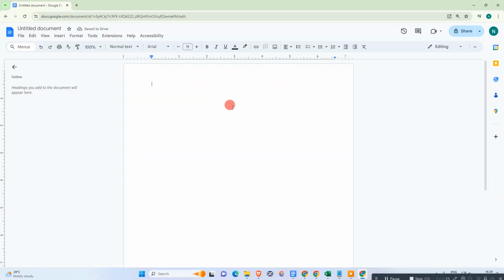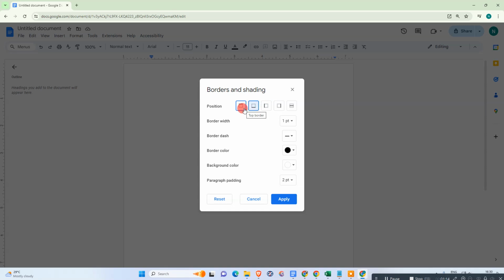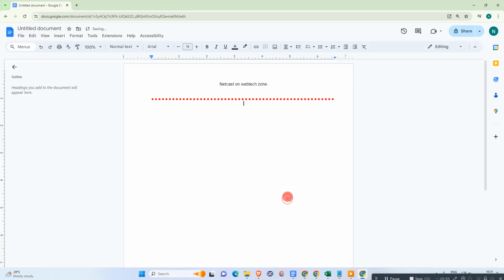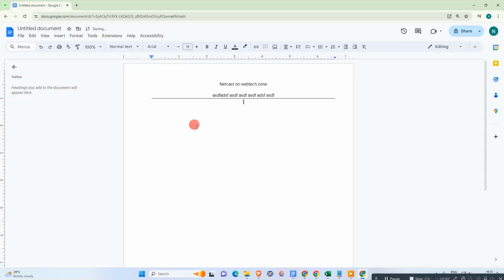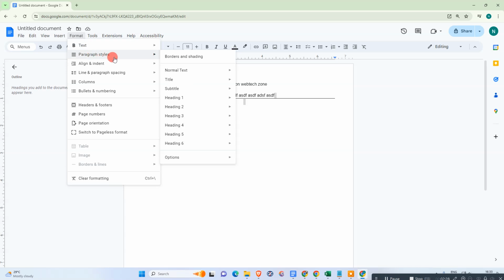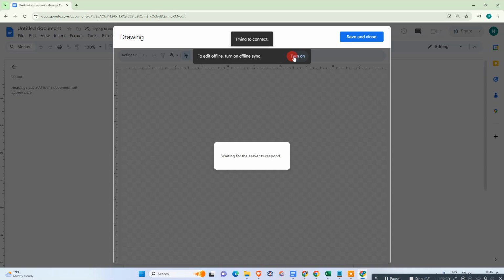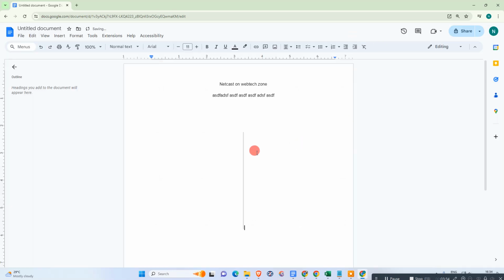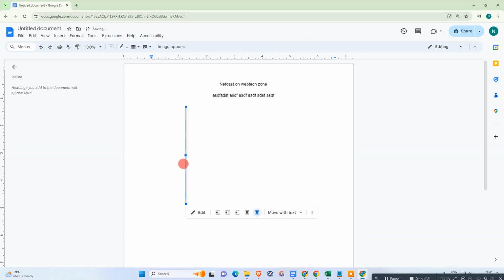How to Insert Line in Google Docs | Put Thick Horizontal and Verticals Line in Google Docs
line can be insert in google docs. so here in this tutorial we will learn put horizontal and verticals line. just follow this steps by steps.